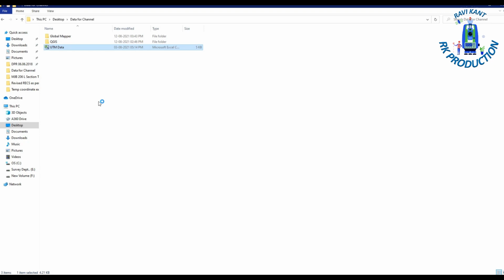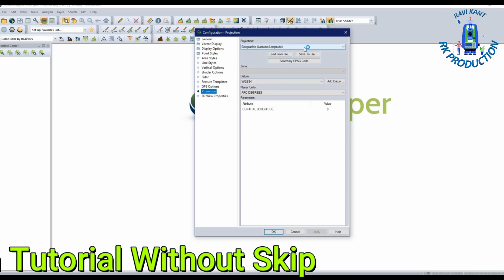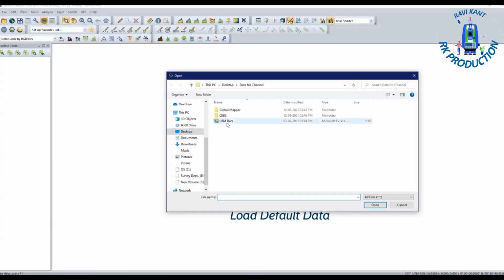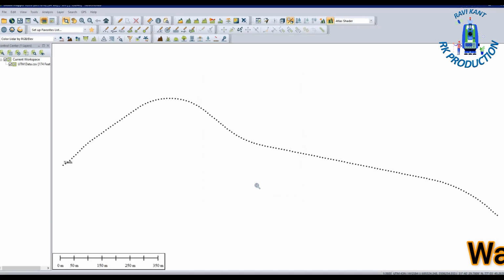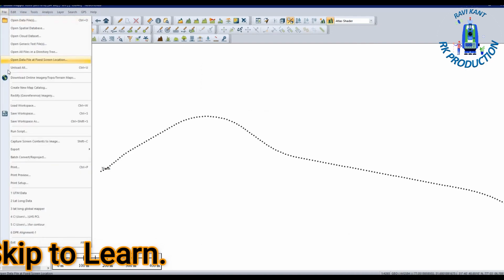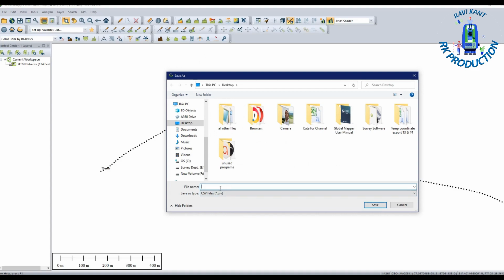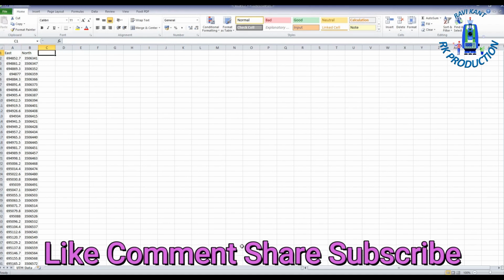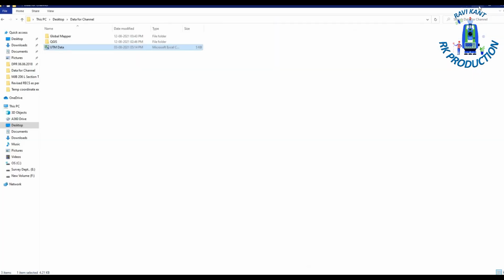UTM to Latitude Longitude Global Mapper | Convert UTM to lat long | Convert utm to dms Global Mapper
We explained in this video that how to convert UTM data to Lat Long in Global Mapper Software.